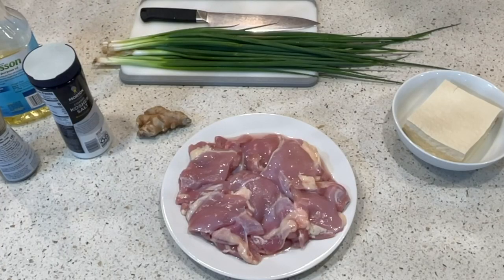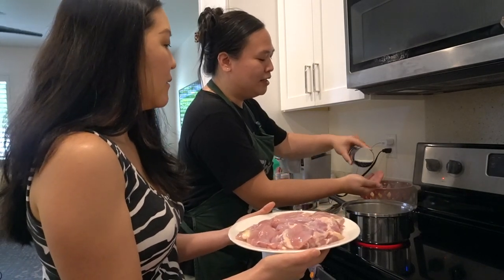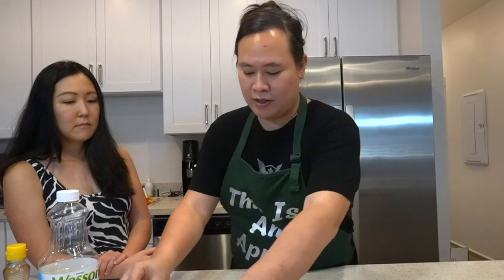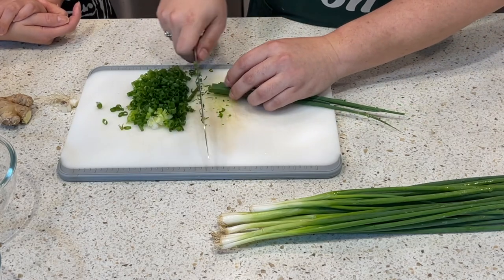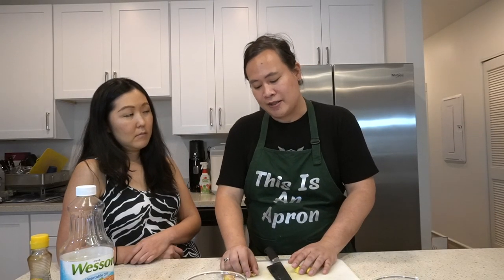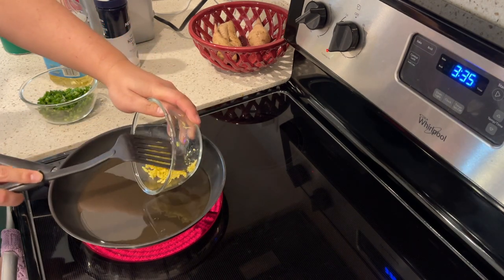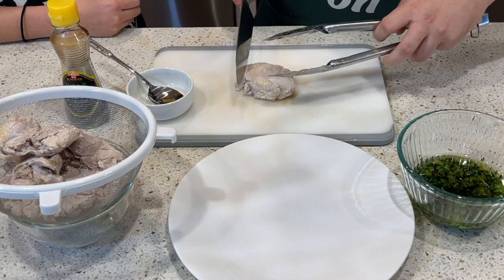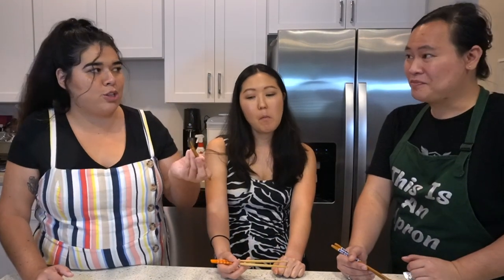HOW TO COOK COLD GINGER CHICKEN//Simple and Delicious//Cooking Challenge With Friends (Part 2)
Hi Everyone!
My friend Sarah teaches me how she cooks her Cold Ginger Chicken!  Audrey and Sarah used the same protein (Chicken) and cooked two totally different dishes!  Watch as we compare it to last week's chicken dish... Chicken Empanadas and see which one wins for flavor and simplicity!

Cold Ginger Chicken
1 bunch green onion
1 knob of ginger
chicken - can be whole, thighs, or breast
peanut, vegetable, or canola oil
sesame oil

Chicken
-Add the chicken to a pot of salted boiling water.  The time depends upon how much and how big of the chicken you are cooking.
-Thighs and breasts can take 10 to 15 minutes while a whole bird can go from 30 minutes to 1 hour.  To test if it is cooked, use a chopstick and poke the thickest part of the chicken and check for any red or pink liquid.  If you see any red or pink, the chicken is not ready.
- When the chicken is done boiling, immediately transfer to a bowl of ice water to cool down and seal in the flavor.
- After sitting in the ice water for 5 to 10 minutes, drain out the chicken and lightly brush or spread a very small amount of sesame oil onto the meat before cutting into bite size pieces

Ginger & Green Onion sauce
(Option 1: no cooking)
- Mince up the ginger and green onion into very small pieces before combining them into a bowl.  The amount of green onion and ginger is completely up to personal preference as more ginger gives the sauce more bite and spiciness while more green onion gives a nice subtle flavor.
- To the bowl of green onion and ginger mixture, add your peanut/vegetable/canola oil making sure to fill only the top of the solids mixture
- You can eat immediately but it is better after sitting for at least an hour

(Option 2: cooking)
- Mince up the ginger and green onion
- Heat up your peanut/vegetable/canola oil over a medium to low heat until it starts to shimmer before turning off the heat
- Dump in the ginger and mix it around for about 10 seconds before dumping in the green onion and stirring for another 10 seconds
- Pour out the contents of the pan into a heat resistant vessel and salt to taste

Plating
Arrange the chicken onto a serving dish then spoon the sauce onto the chicken and enjoy with rice.  The sauce also works great with tofu.